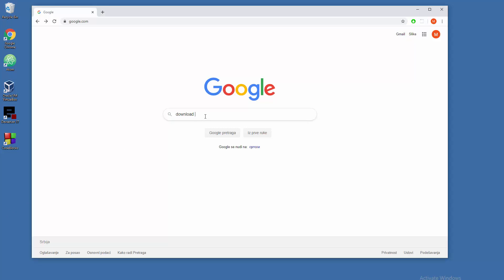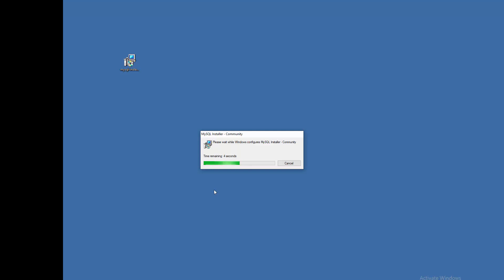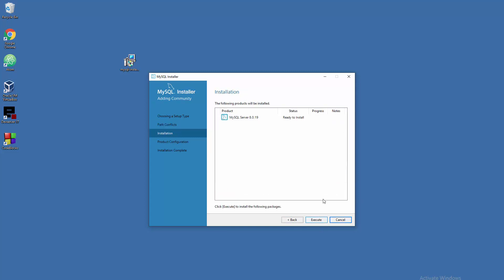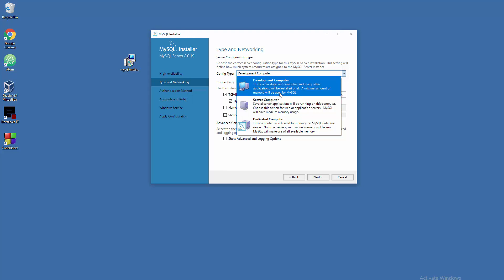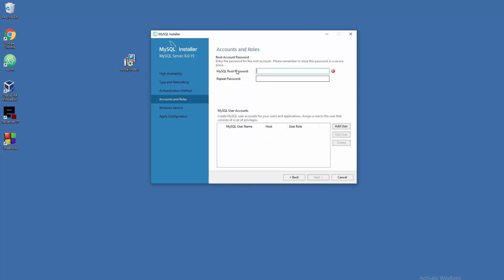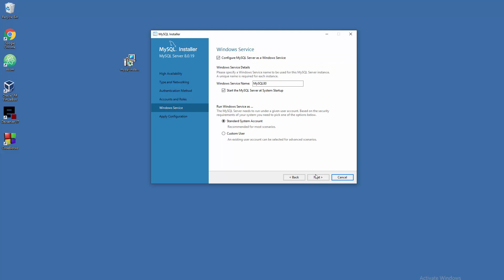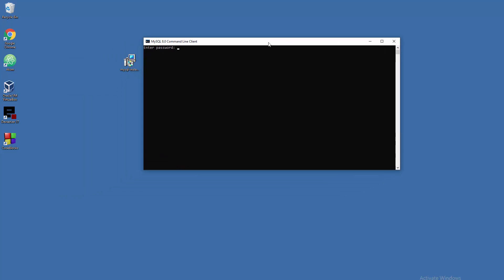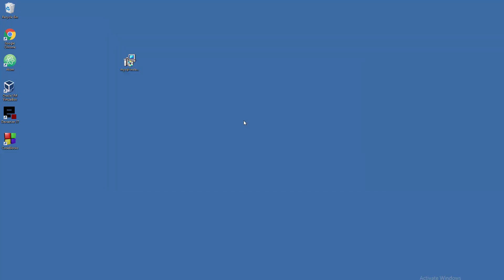How to Install MySQL Server on Windows 10